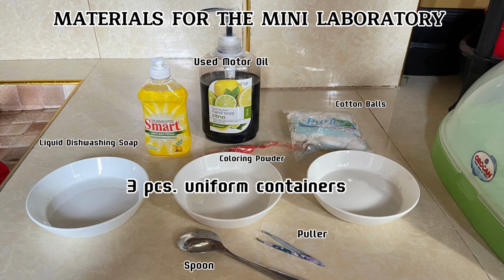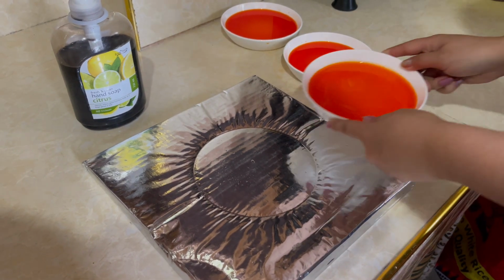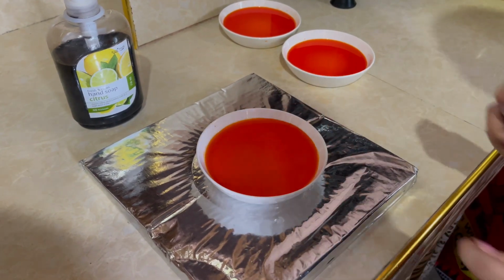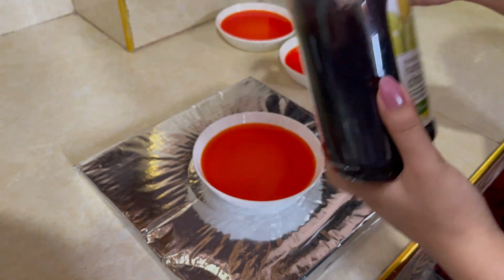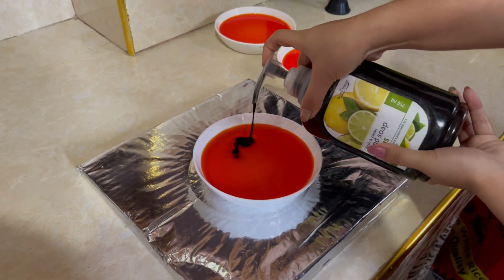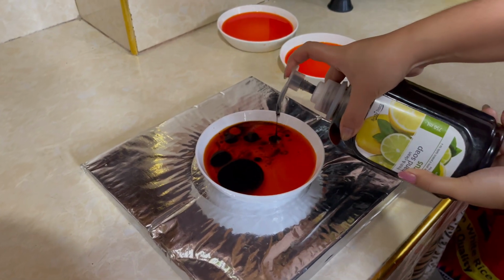Oil Spill Clean Up Activity